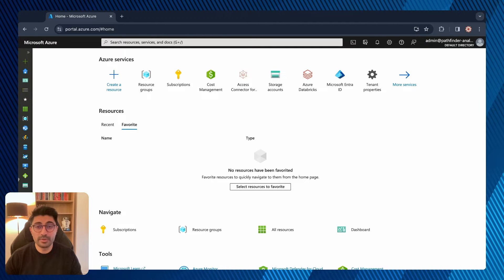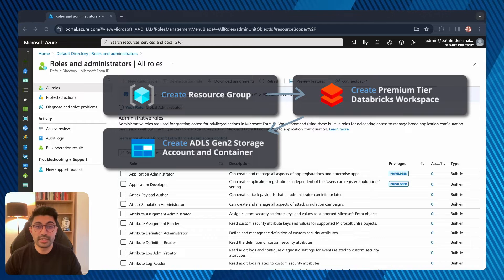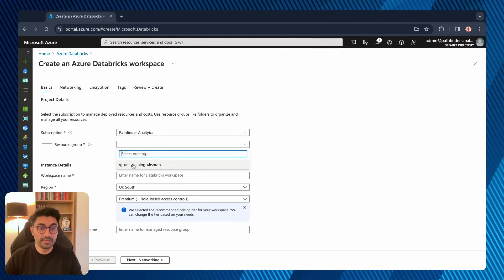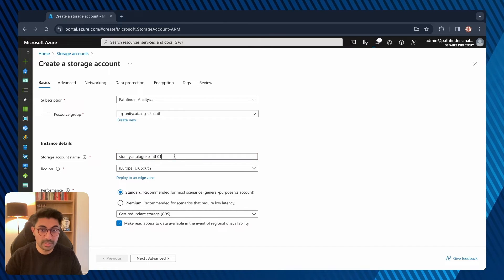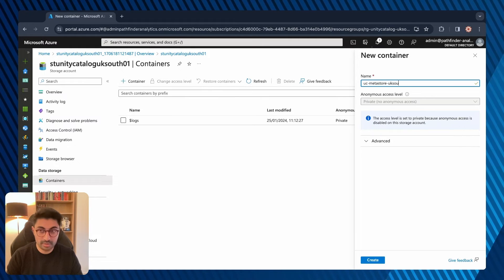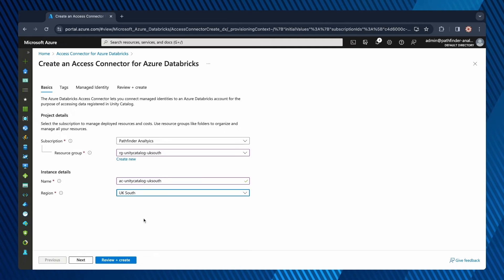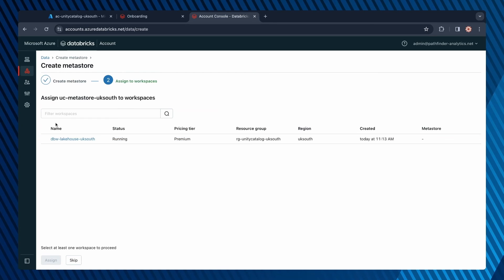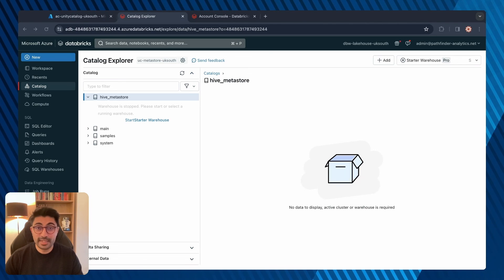Enabling Unity Catalog on Azure Databricks: A Step-by-Step Guide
Welcome to this straightforward and practical guide on enabling Unity Catalog in your Azure environment. This video is tailored for users who are looking to activate this powerful feature but are unsure where to start.

Unity Catalog brings a new layer of data management and security to your Databricks environment, and with this short demo, you’ll learn how to unlock these capabilities in a few easy steps. I’ll walk you through a step-by-step demonstration on how to enable it in your Azure Databricks workspace.

⌚Timestamps:
00:00 Intro
00:30 Requirements to follow along
01:40 High Level Summary of Enablement Process and Services Required
02:50 Creating a Resource Group
03:30 Creating a premium Databricks workspace
04:16 Creating a ADLS Gen2Storage Account and Container
05:44 Creating the Access Connector for Azure Databricks
06:55 Assigning Storage Blob Data Contributor permissions to the Access Connector
08:18 Enabling Unity Catalog for the Databricks workspace
08:30 Accessing the Admin Console
09:30 Creating a Metastore
11:27 Assigning the workspace to the Metastore